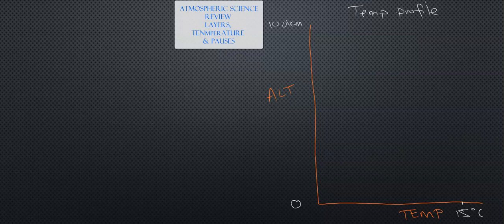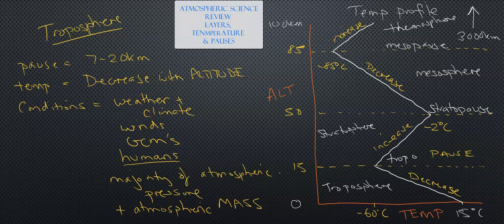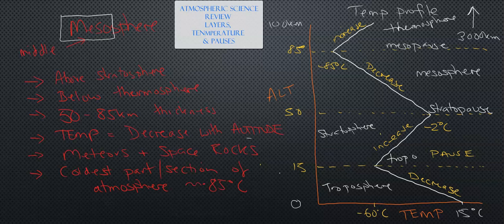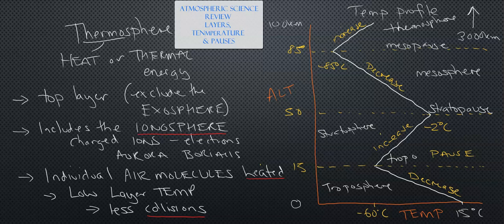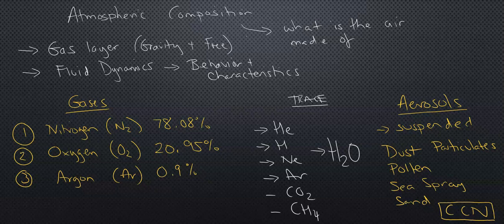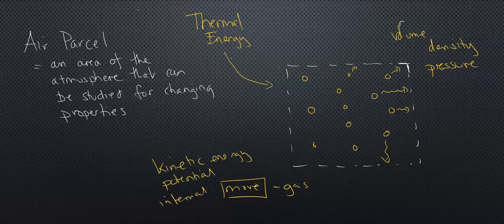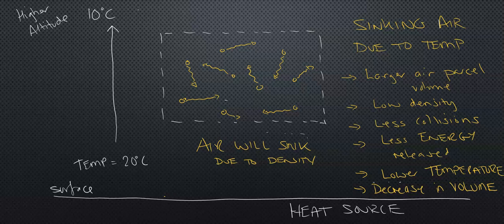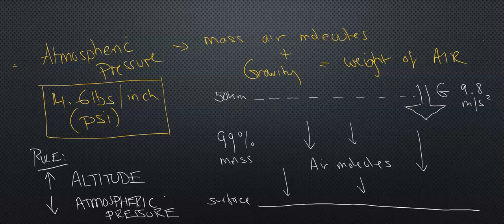Atmospheric Science Review & Study Material: Part 1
TESC reviews atmospheric science content and material that can be useful to study prior to an atmospheric science test. The content covered is as follows:
- Atmospheric composition
- Temperature profile and pauses
- Atmospheric layers
- Adiabatic cooling & heating
- Rising air vs. sinking air
- Atmospheric pressure
- Atmospheric stability
Use this video in conjunction with the other atmospheric science videos and part 2 review.